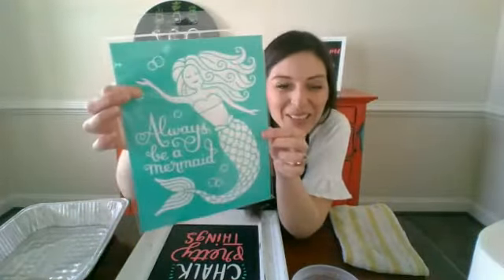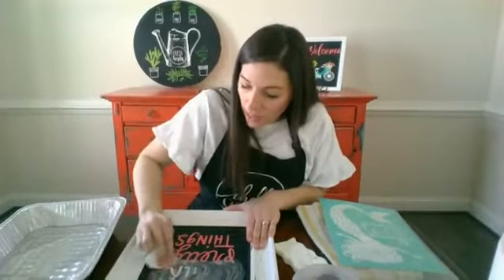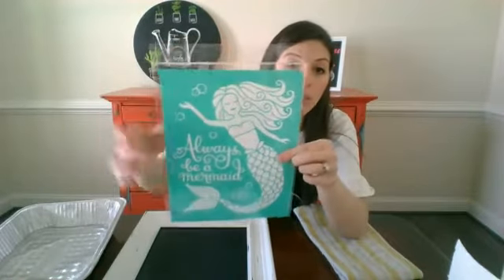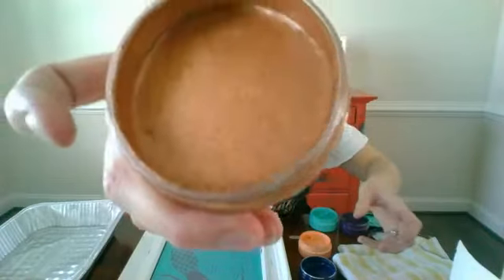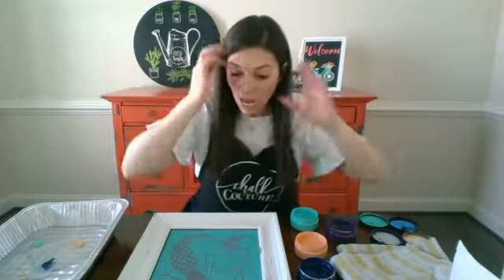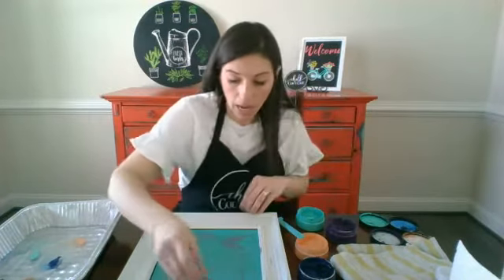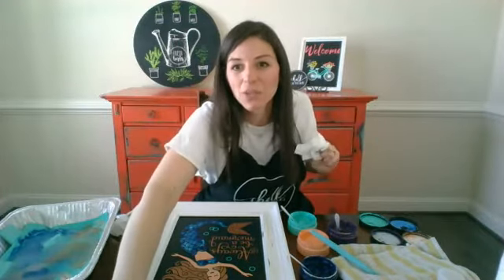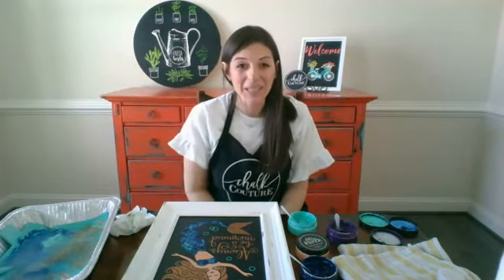Let's Chalk a Mermaid!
Join me as I make this beautiful mermaid chalkboard using Chalk Couture!